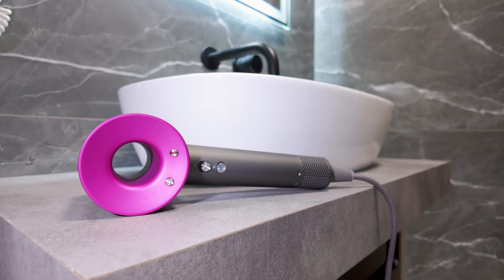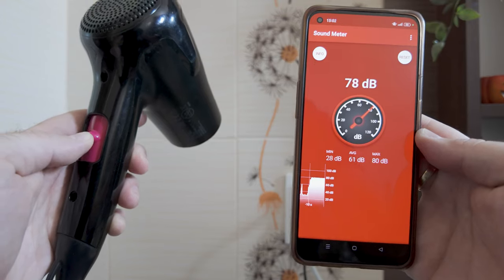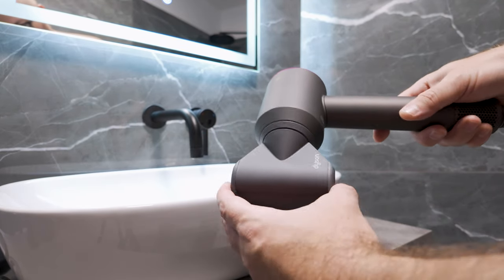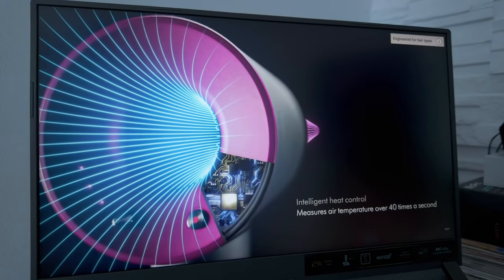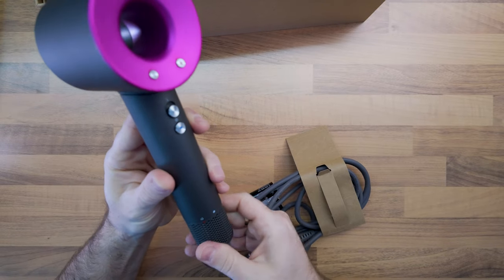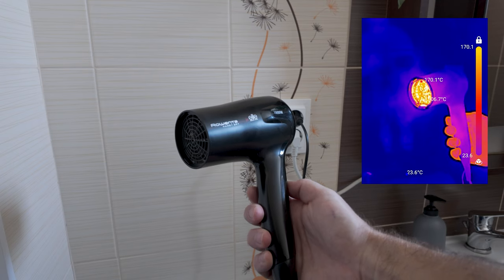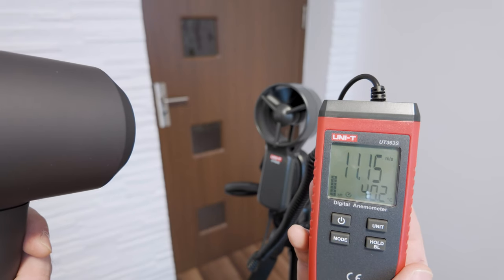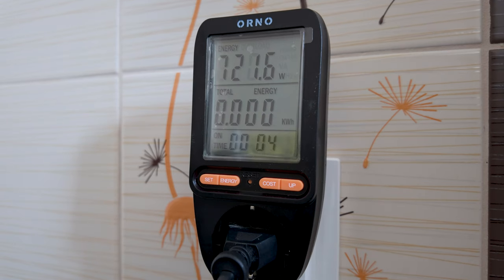Is the $400 Dyson Hair Dryer Worth It?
Let's find out if this Dyson Supersonic hair dryer is worth its premium price.

Chapters:
0:00 Intro
1:09 Challenges to Overcome
2:03 Unboxing the Dyson Supersonic
3:21 Hair dryer Specifications
5:08 Thermal Measurement Comparison
5:58 Noise Level Comparison
6:32 Air Flow and Temperature Comparison
7:22 Power Consumption Comparison
7:48 Is the Dyson Supersonic Worth it?